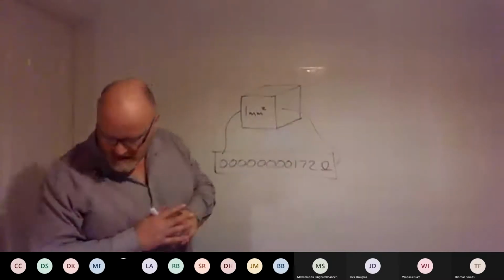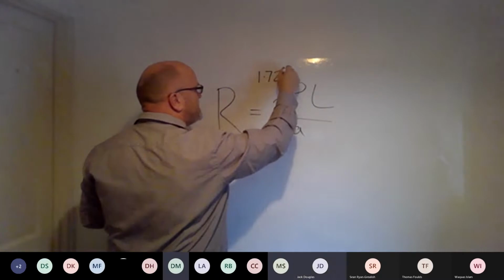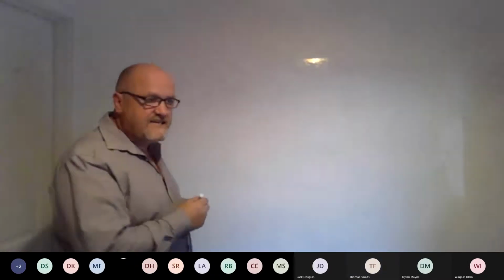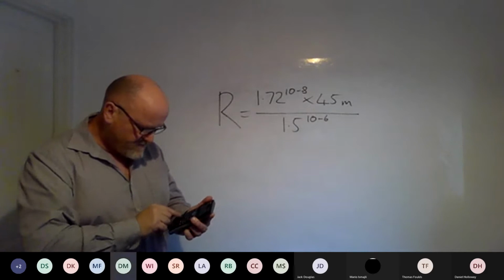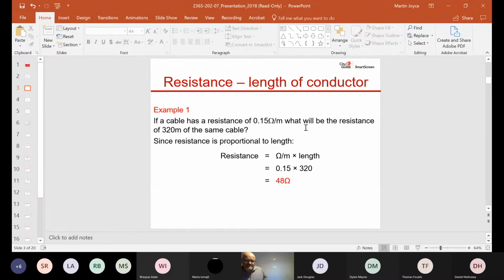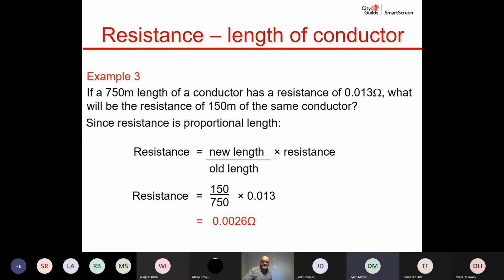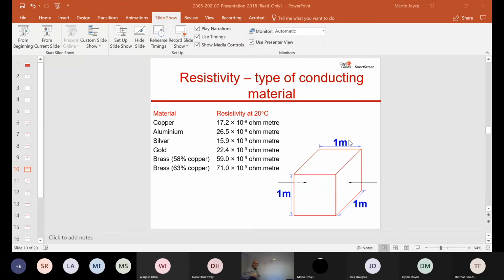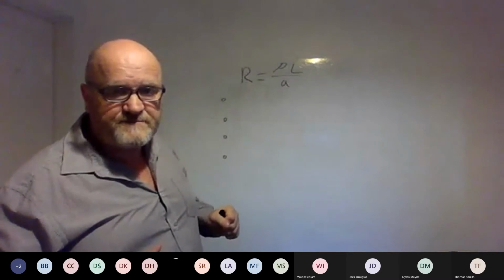big marty dog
martin ygm